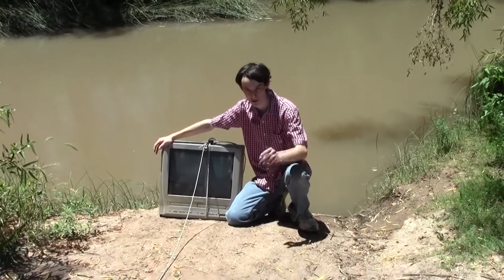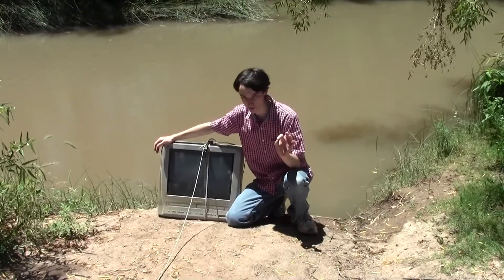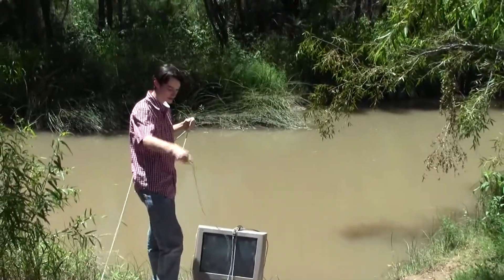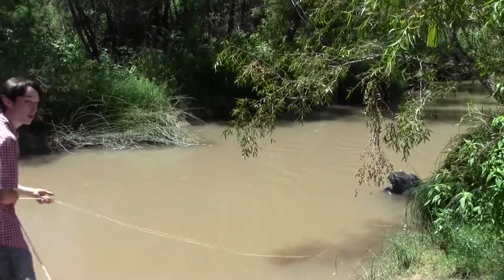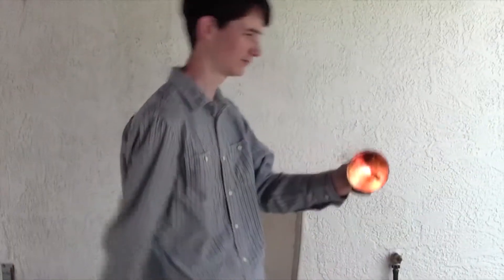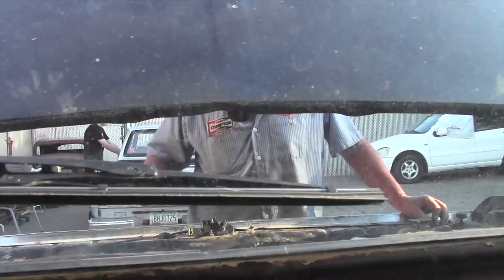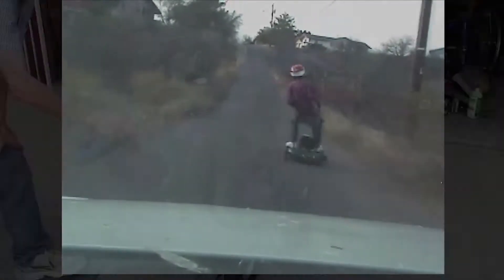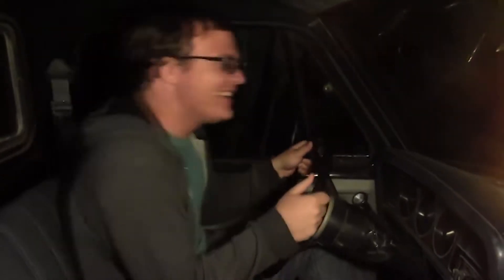Will A CRT TV Float!?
Never leave me unattended with unwanted household items. Filmed in July 2015, uploaded in June 2017. My editing game is strong.